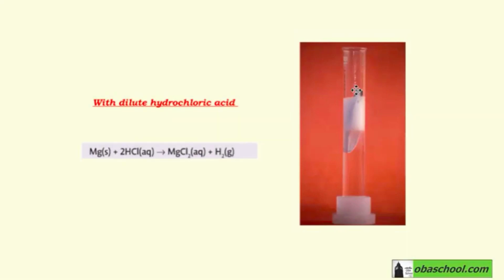Chemical Changes - 1.62 Salts from Metals - Magnesium and Dilute Hydrochloric Acid